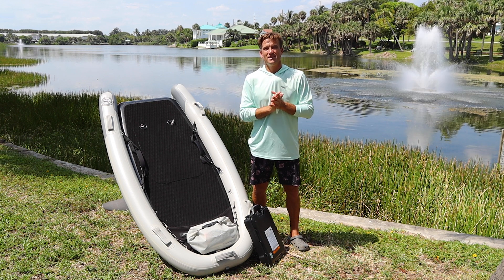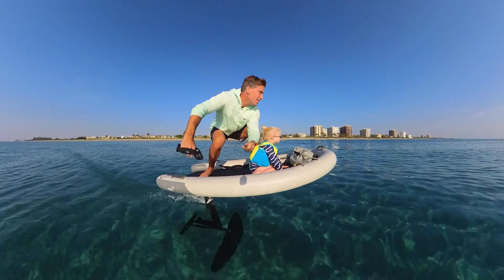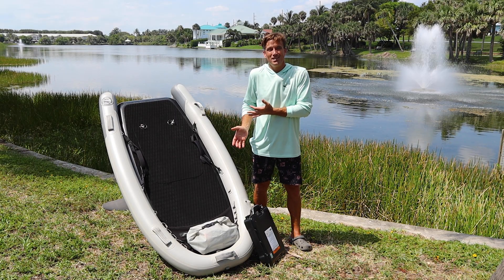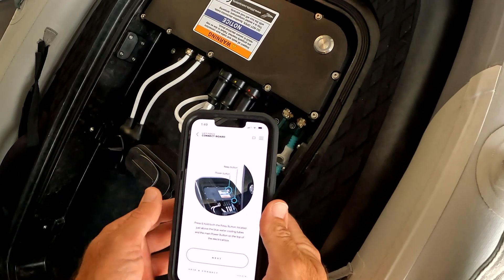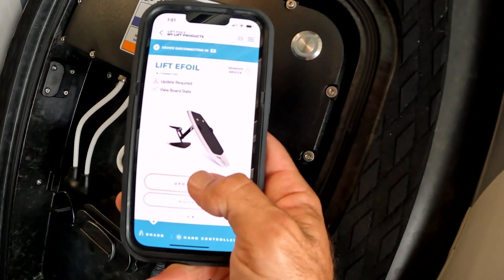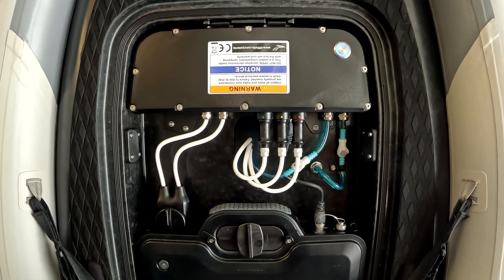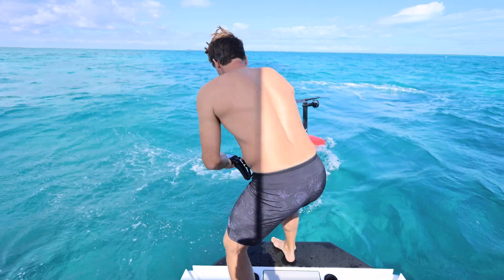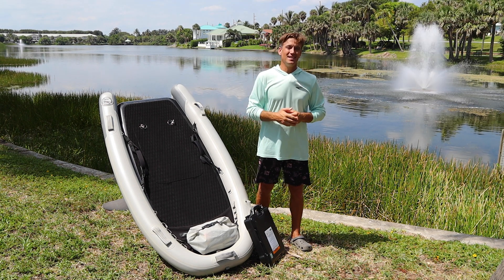2024 FIRMWARE 4.5.14 | UPDATE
Before you plug-in your battery this season, make sure to update your eBox firmware. Here’s what you need to do:

1. What you need: Board (with eBox), Battery, and App (on your phone).
2. Time needed: 10 minutes
3. Update the Firmware: Standing next to your board and open your Lift App. Complete the latest firmware update for your eBox, takes about 3 minutes.  Need help with the update? check out this video
4. Install the Battery: Once done, insert your battery. If an update is needed, it will automatically start upgrading using the new eBox firmware. You will know your battery is updating if the blue LEDs are on. This process may take up to 6 minutes.
5. Ready to Ride: If no update is needed, your board will start up as usual.